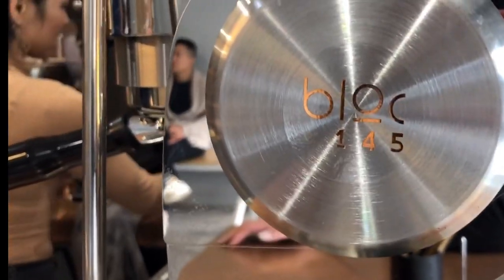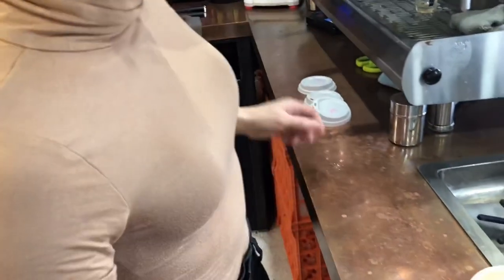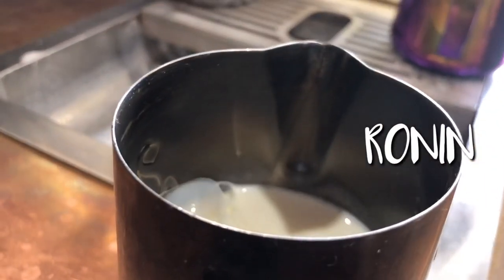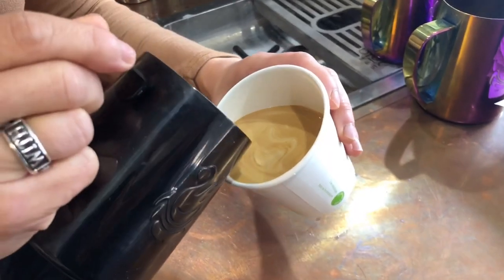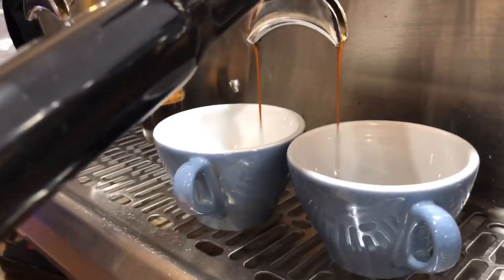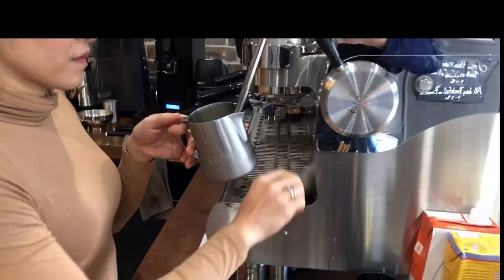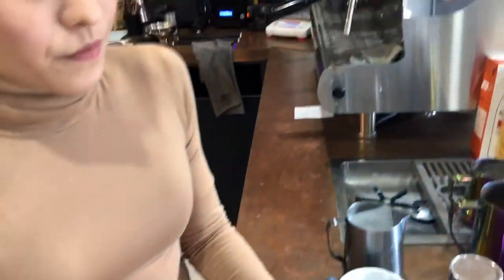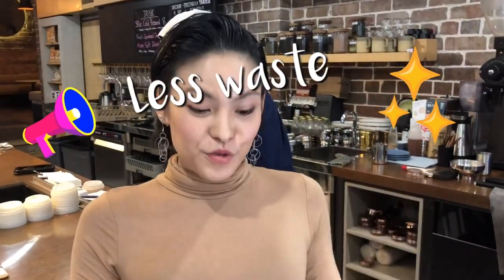How to use JIBBIJUG in a cafe for Zero waste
I have become increasingly aware of my own personal impact (practice my Latte Art), i also found most of the cafe either chuck the the left over milk away or reuse steamed milk over agian!  nah.. I found different ways to make small but significant changes to my work lifestyle to reduce my waste. This video show how I managed using different jugs size to fit all different cups. Cafe: Blog145 redfern